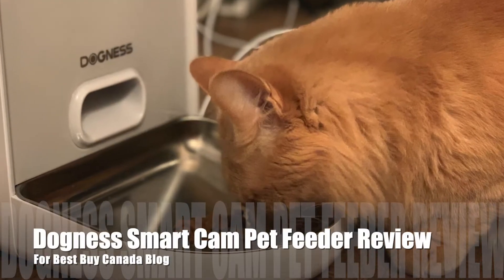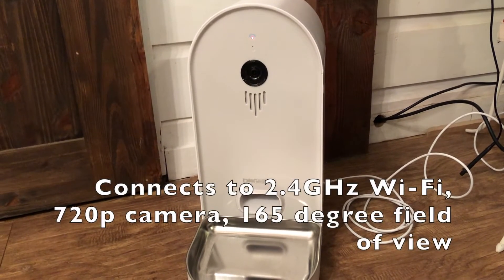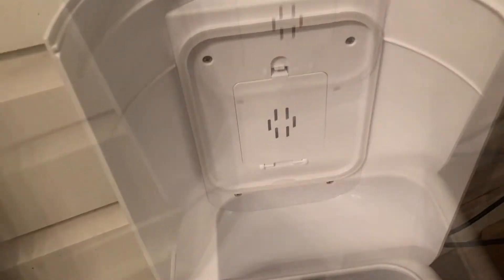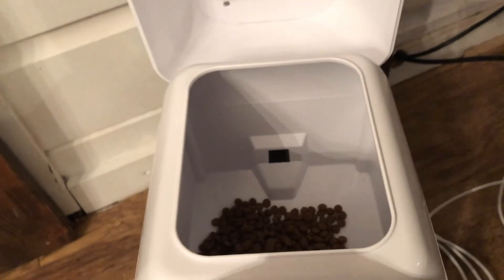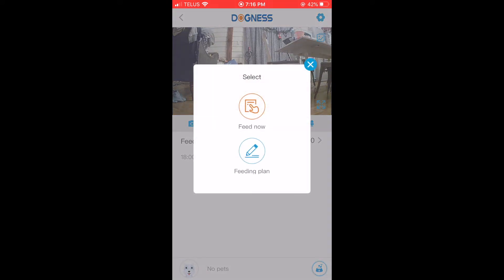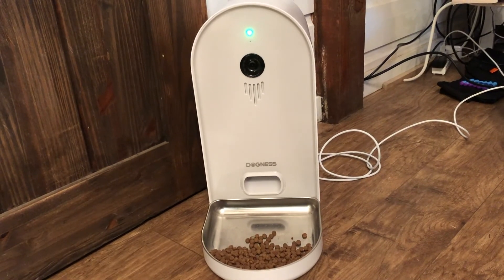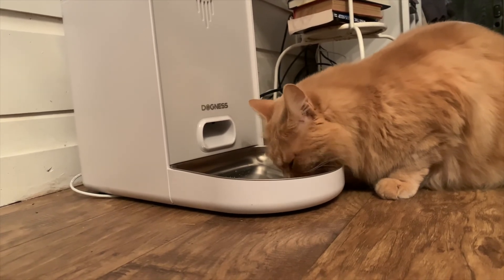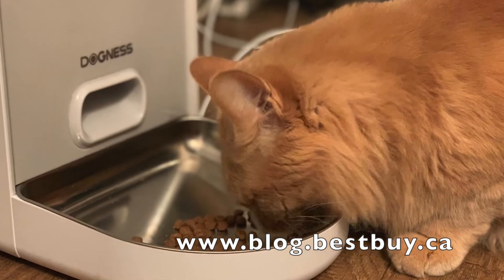Dogness Smart Cam Pet Feeder Review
I tested out the Dogness Smart Cam Pet Feeder.

It dispenses food for your pets on a schedule, has a cam where you can watch your pets come to eat, and two-way audio so you can call your pets over.

My cats loved it, but my large dogs thought it was really scary (they were terrified of the Dogness Pet Robot too).